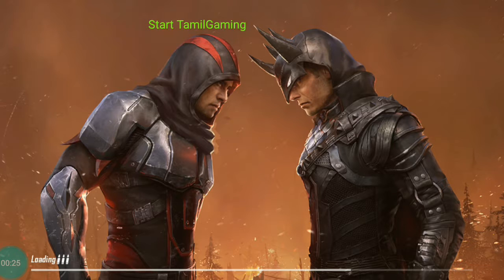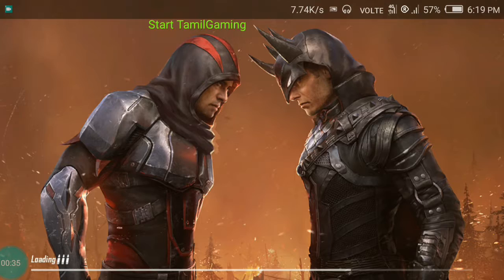[Tamil] how to go inside Tunnel Start TamilGaming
My mobile specifications

Name Nubia Z11 Mini S
NETWORK Technology
GSM / CDMA / HSPA / LTE
LAUNCH Announced 2016, October
Status Available. Released 2016, October
PLATFORM OS Android 6 (Marshmallow); nubia UI 4
Chipset Qualcomm MSM8953 Snapdragon 625 (14 nm)
MEMORY Card slot microSD, up to 256 GB (uses SIM 2 slot)
MAIN CAMERA Single 23 MP, f/2.0, 1/2.6", 1.0µm, PDAF
Video 1080p@30fps
SELFIE CAMERA Single 13 MP, f/2.2, 1/3", 1.22µm, PDAF
SOUND Loudspeaker Yes
3.5mm jack Yes
  - DTS sound
NFC Yes
Radio FM radio
USB Type-C 1.0 reversible connector, USB On-The-Go

PUBG Mobile requirement for Android and iOS: All you need to know
Minimum requirement for PUBG Mobile. ...
For Android users: Device running Android version 5.1.1 or above with the minimum of 2GB of RAM and 2GB of free storage can run the game at lowest possible settings.
For iOS users: iPhone 5S, iPad 2 or newer running iOS 9 or above can run the game.